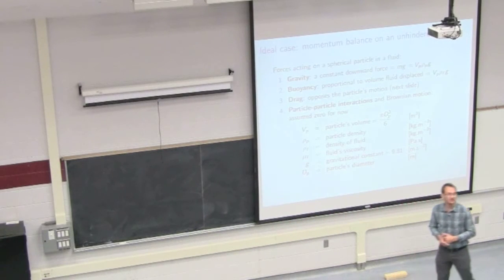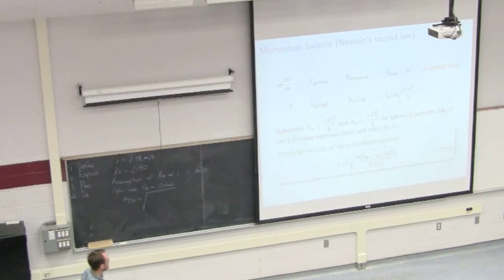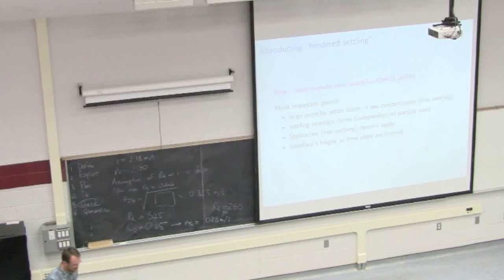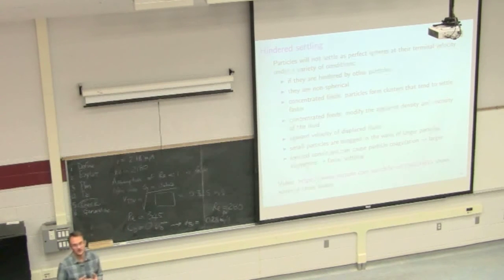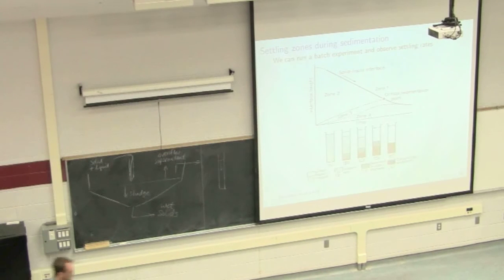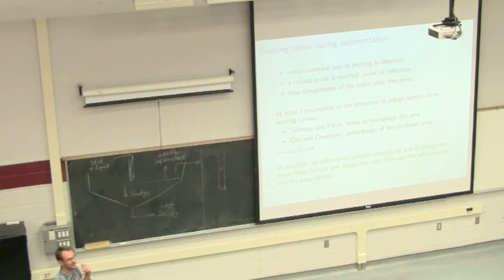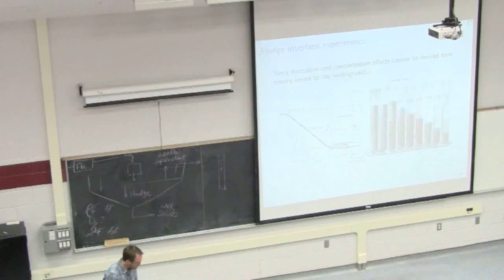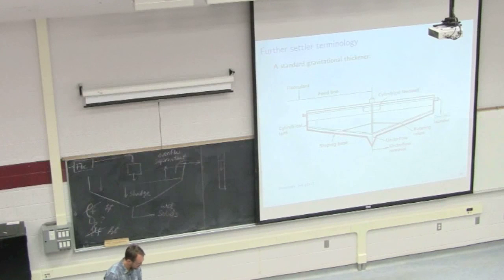Separation Processes 4M3 2014 - Class 02C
Separation Processes ChE4M3 - covering the topics of "Sedimentation, particle size, centrifuges, cyclones, and filtration"